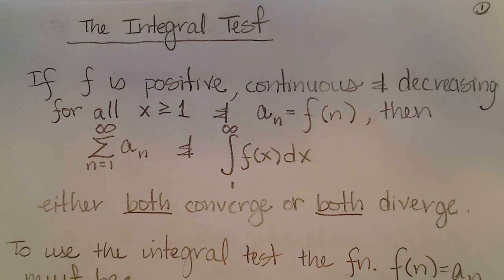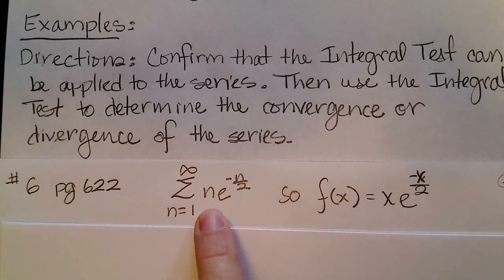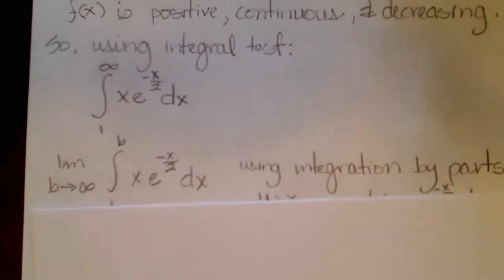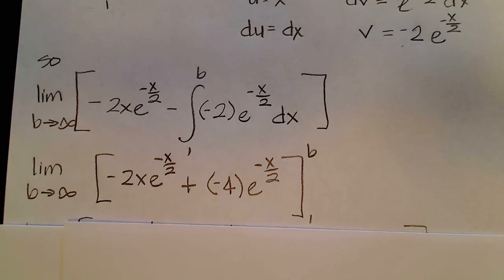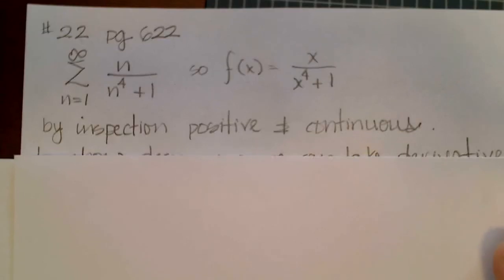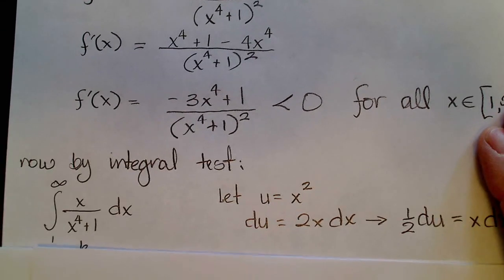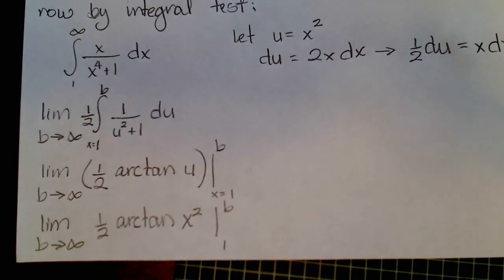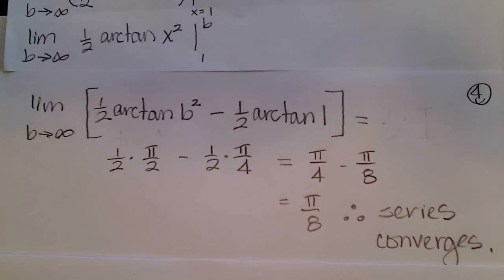Integral Test to Determine Convergence of a Series